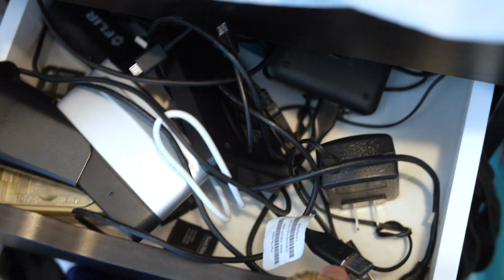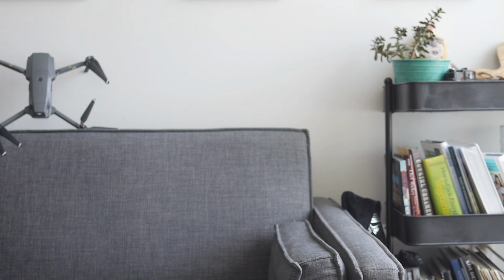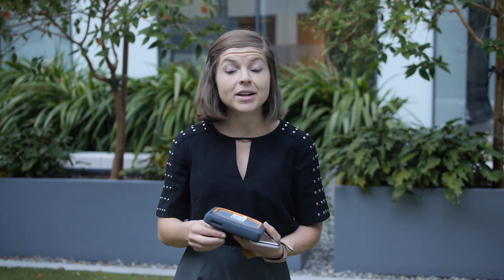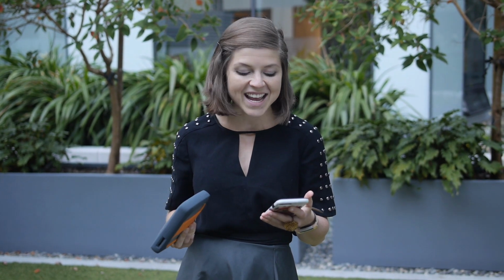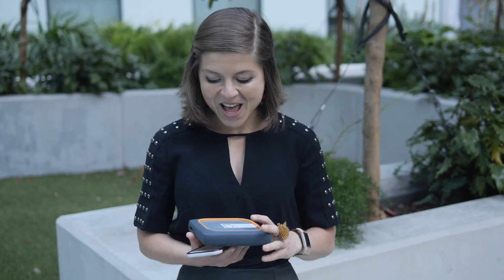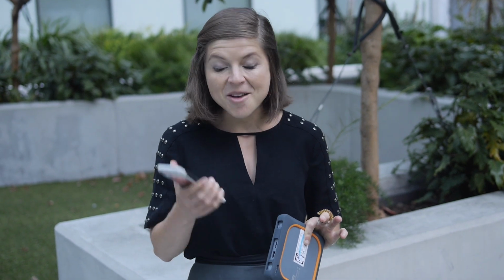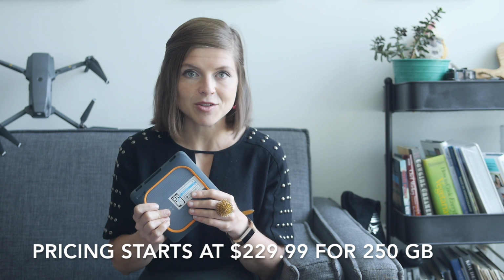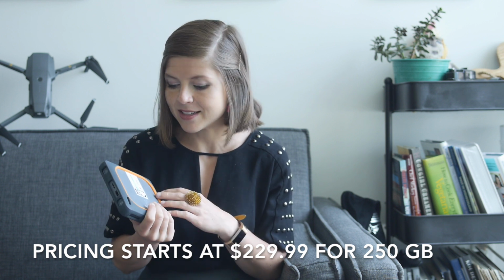My Passport Wireless review: Drone Girl's go-to video storage device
Western Digital's My Passport Wireless SSD is a portable hard drive that has a built-in SD card slot as well as the ability to wirelessly connect to the hard drive (no crazy cord headaches here!) -- in addition to a myriad of other insanely handy features that I'll get to later.